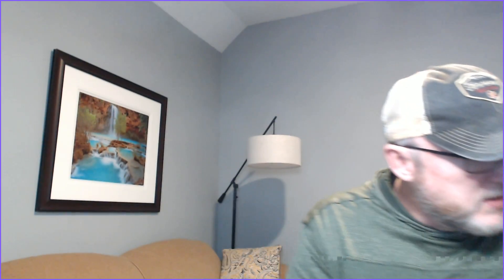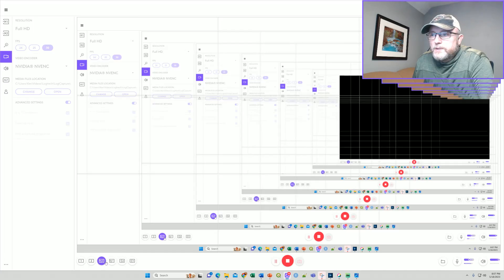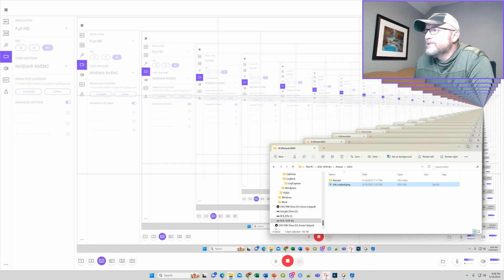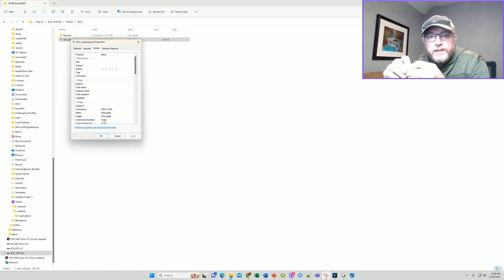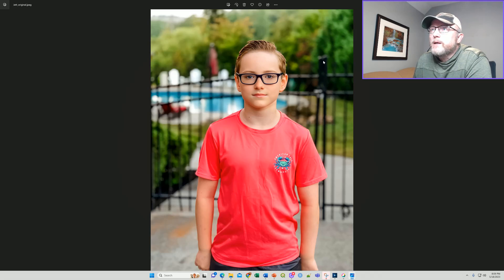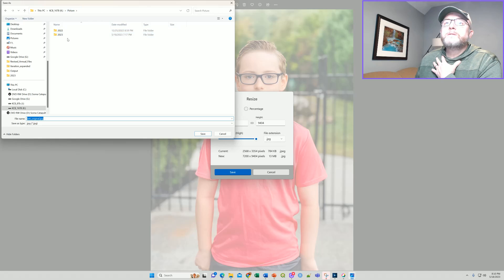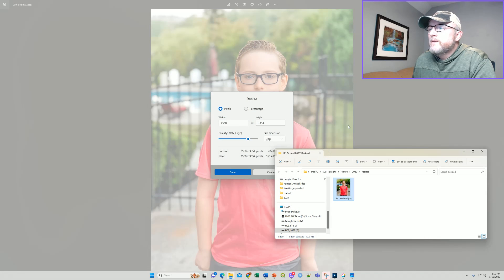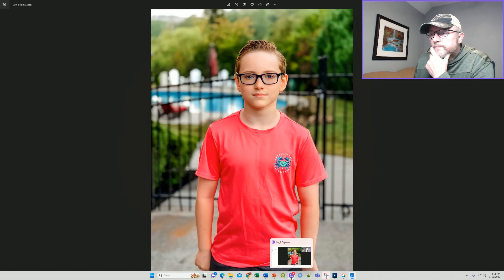How To Increase JPG Resolution For Large Printing Jobs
This is just a quick video to explain how to increase the resolution of your pictures to print poster-sized images. This is a Free and easy technique, unlike many other videos that require you to purchase software!